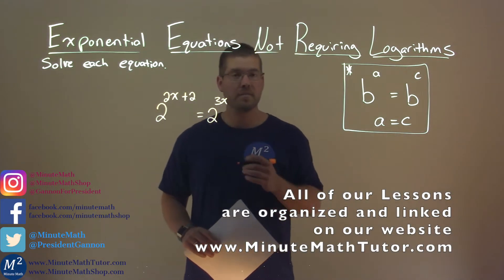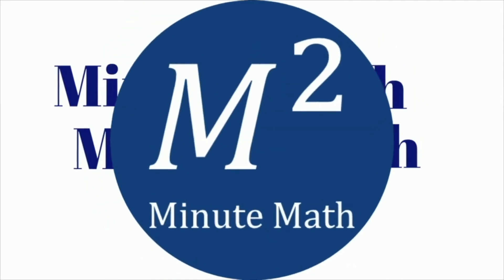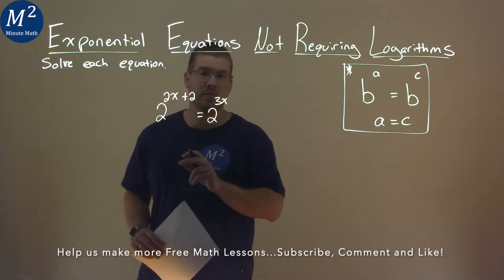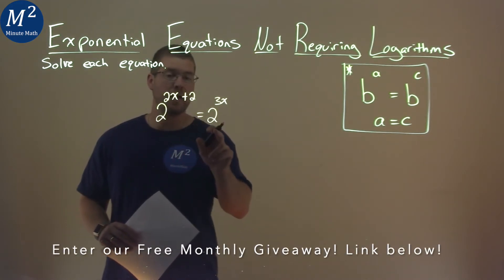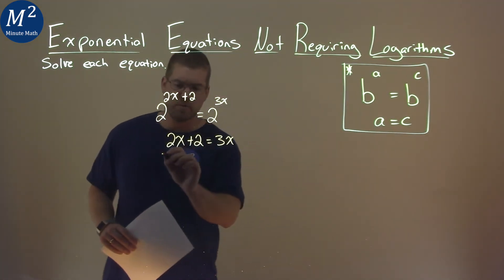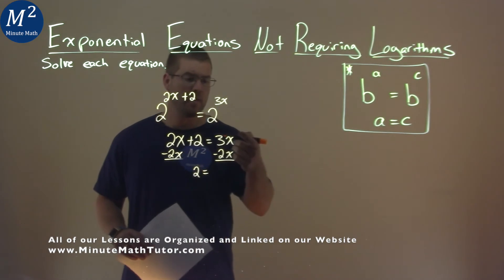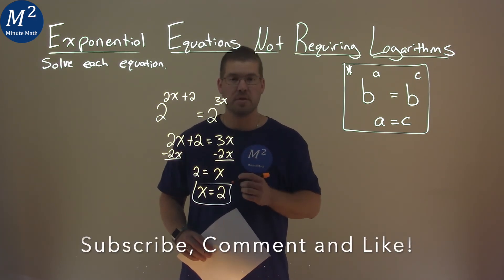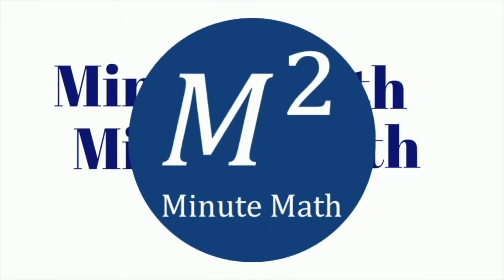Solve 2^(2x+2)=2^(3x)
Exponential Equations Not Requiring Logarithms. We learn how to solve 2^(2x+2)=2^(3x). We learn how to solve the exponential equation 2^(2x+2)=2^(3x) not requiring logarithms. This is a great introduction into exponential functions and how to solve exponential equations. This is under the topic of Exponential and Logarithmic Functions with this free online math video lesson.